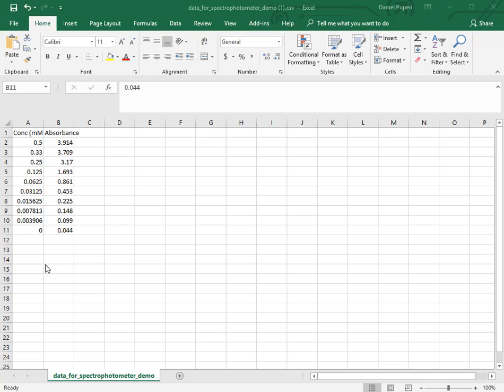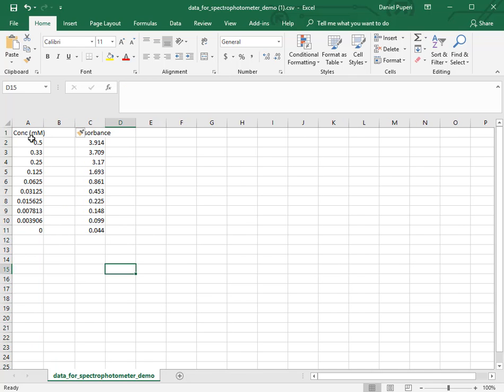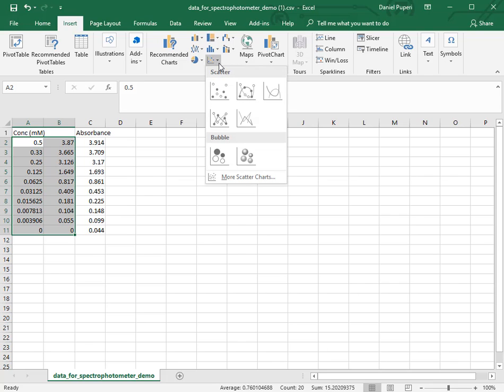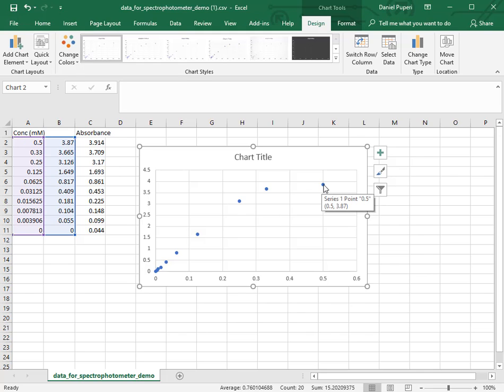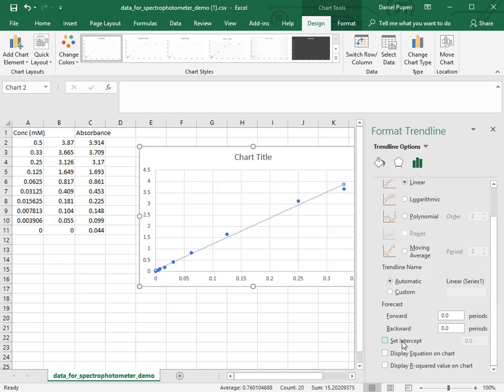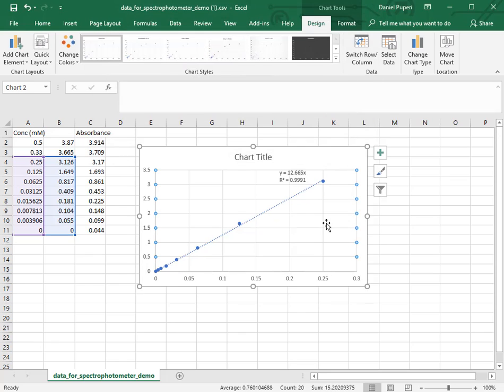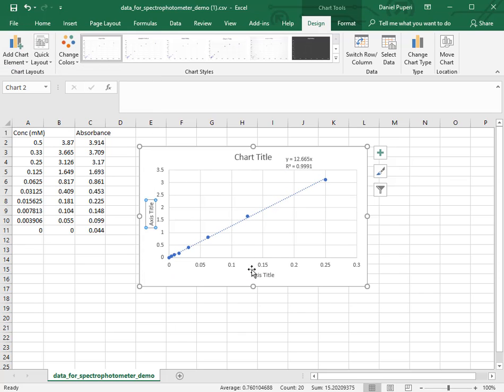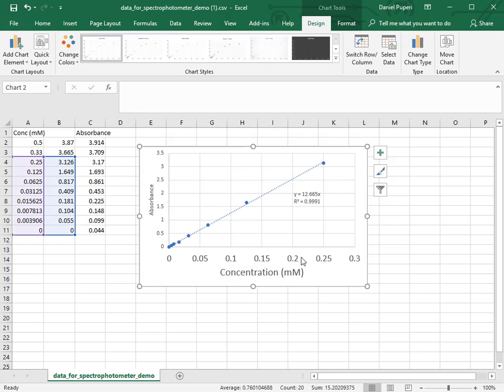Calibrating the spectrophotometer using Excel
How to use Excel the calibrate the spectrometer.  Concentrations are from student-made serial dilutions of a dye in a 96 well-plate.  Absorbance is the absorbance reading from the spectrophotometer at the appropriate wavelength.